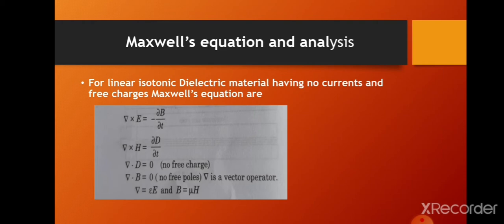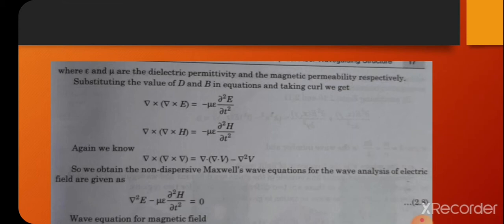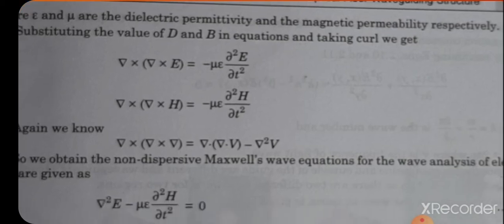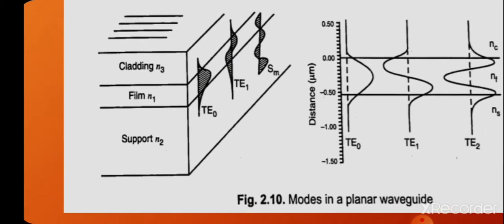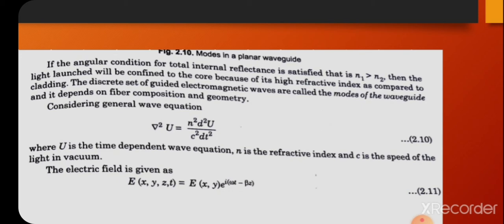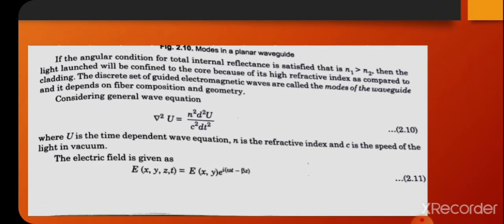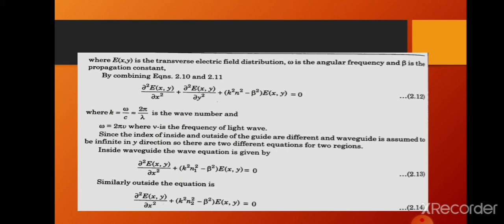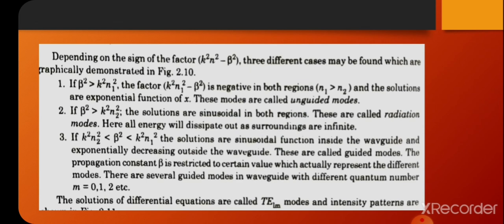Mode theory equation analysis26/09/2020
Maxwell's equation for mode theory